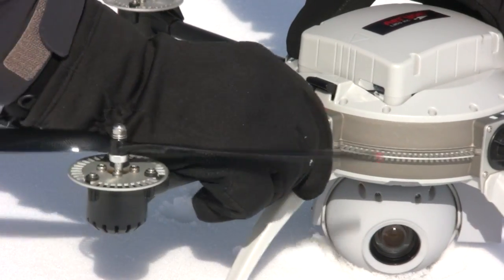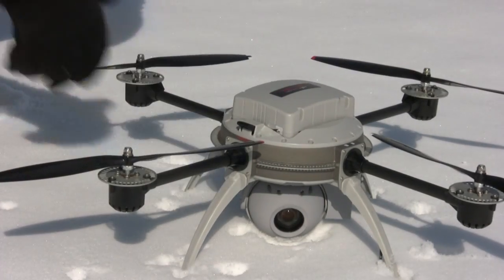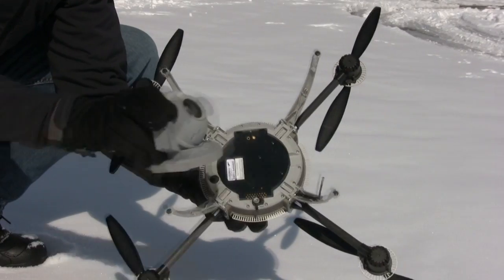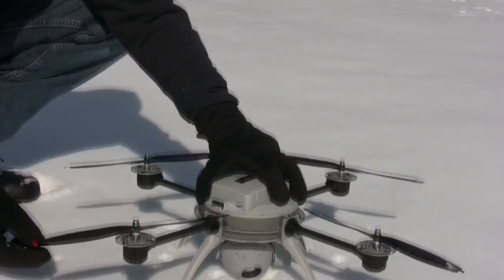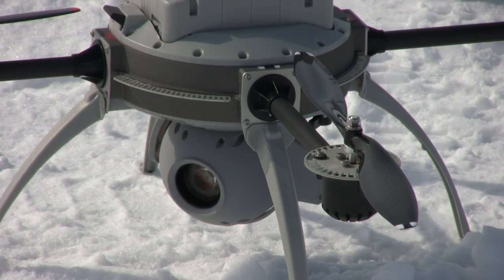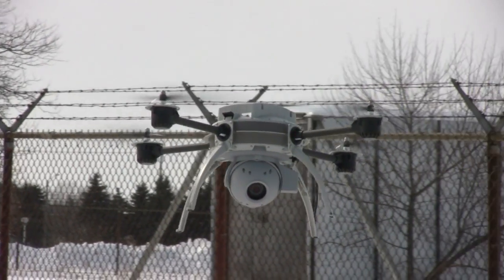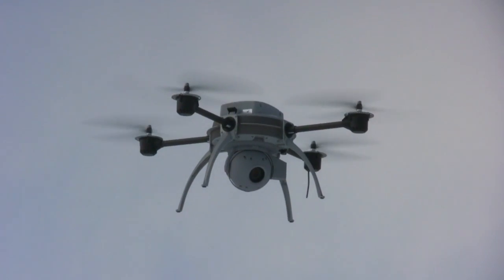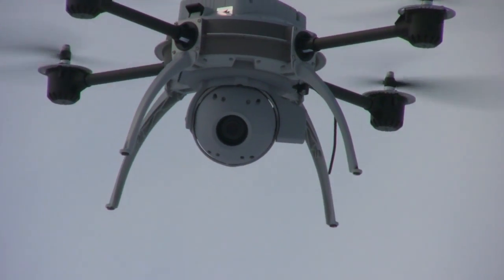Aeryon Scout Overview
A brief overview of the Aeryon Scout VTOL Micro UAV.  Thie Scout tactical aerial intelligence platform can be deployed from a backpack or trunk in under 2 minutes and stream encrypted, geotagged imagery to any networked device.